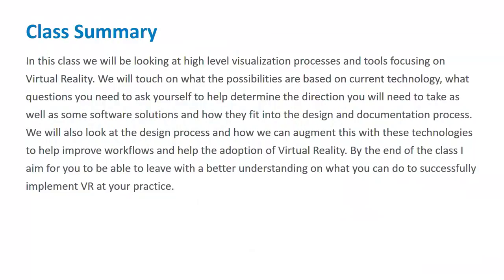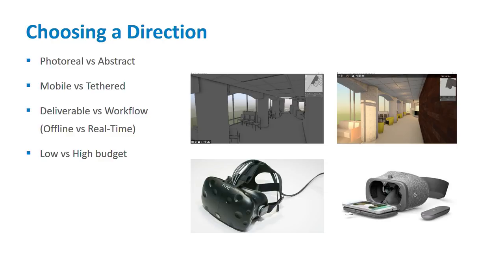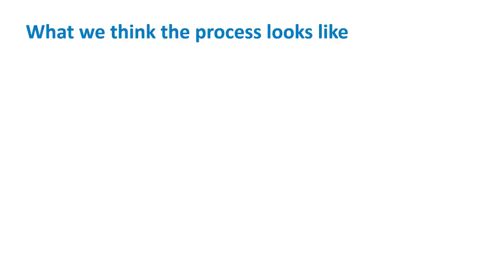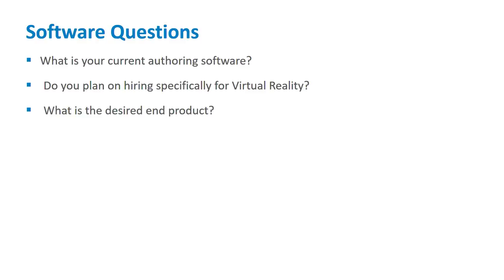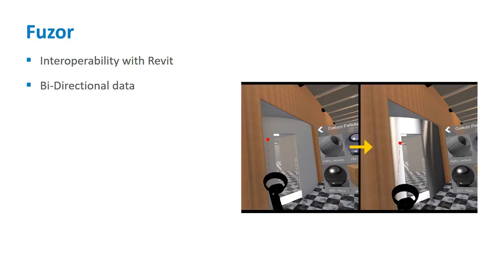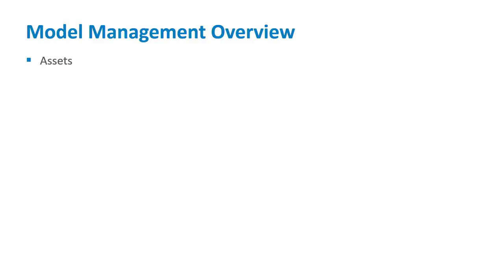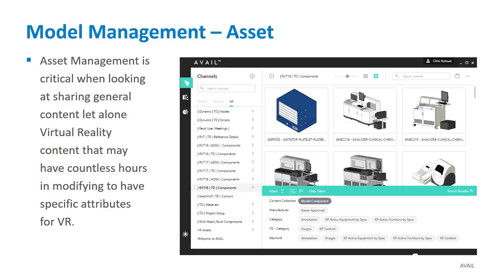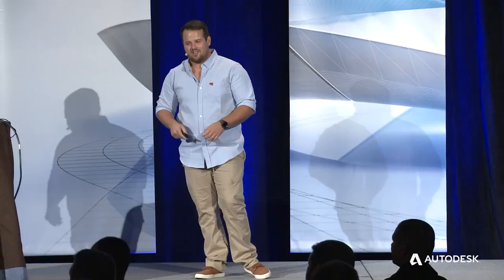Design to Visualization: How to make Virtual Reality a Reality in a Design Firm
In this class, we'll look at how to make virtual reality (VR) a reality at your design firm-with a small hardware investment and some inspired team members. Starting with understanding the different possible solutions, we'll look at how to use the technology throughout all phases of design and construction. We'll also look at how good model management is critical to the success of the virtual environment. By the end of the class, my goal is to have you feeling better about deciding on a road map to implement VR at your practice.

For more free resources on design, visualization, VR, and more, visit Autodesk University online.